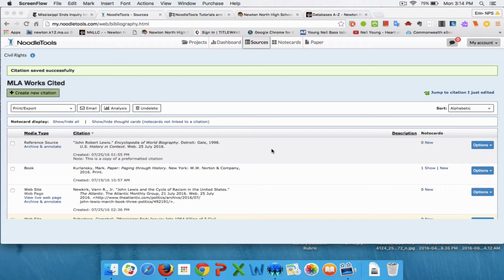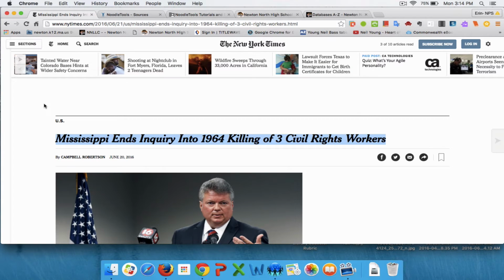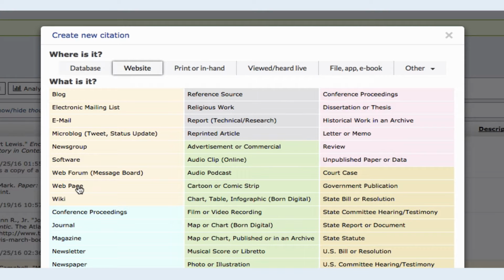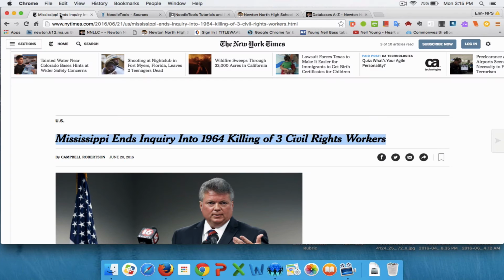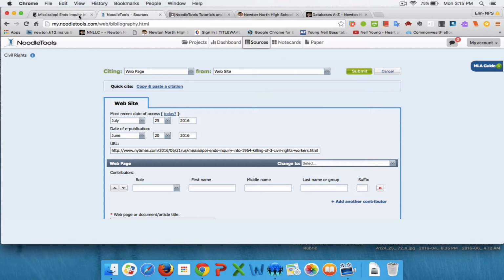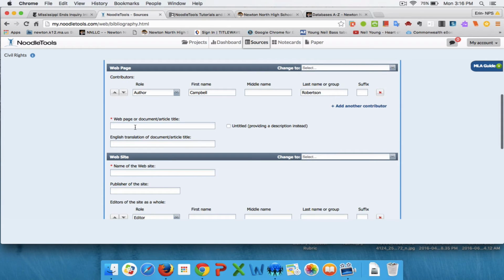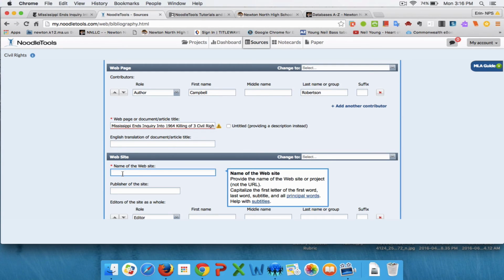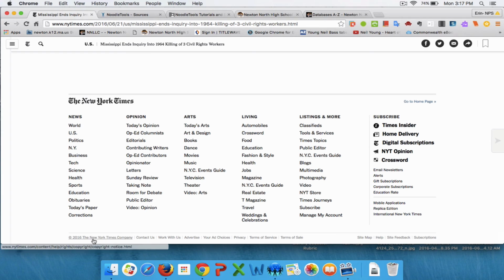Citing a website in NoodleTools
NoodleTools- Citing a website